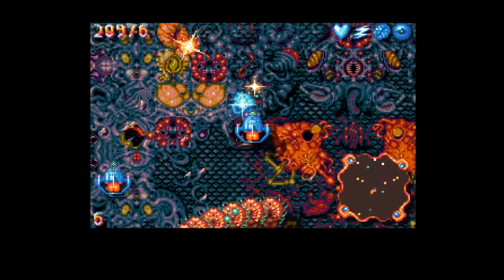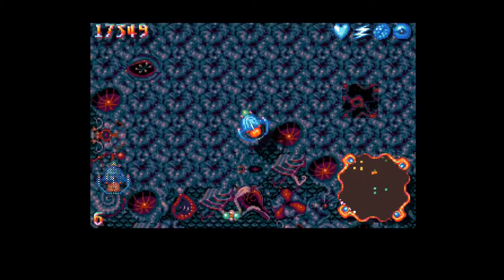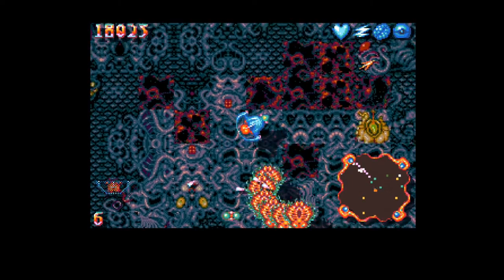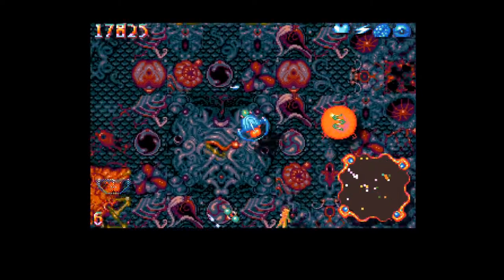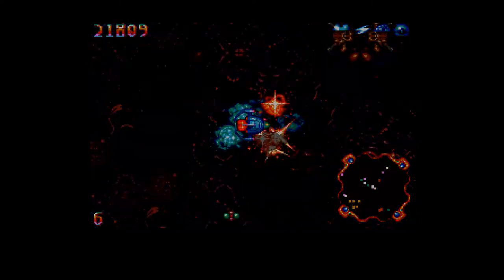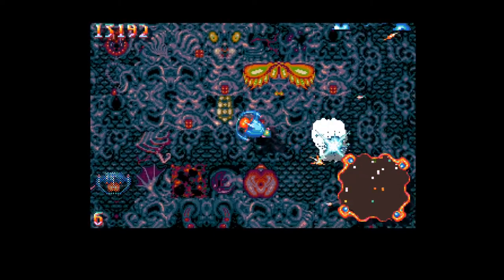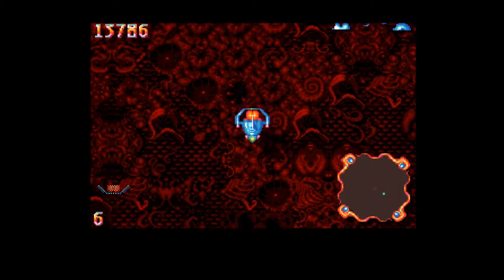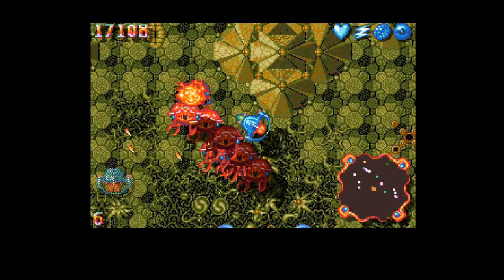Let's Play Amnios: Planet 04 - The Death Paean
This video is literally a triumphant song about the virtue of dying. It got so bad I had to cut out about 25% of the footage because it was only me, dying repeatedly. Have fun!

This video was made for the Shooting Gallery on the Something Awful.com forums.